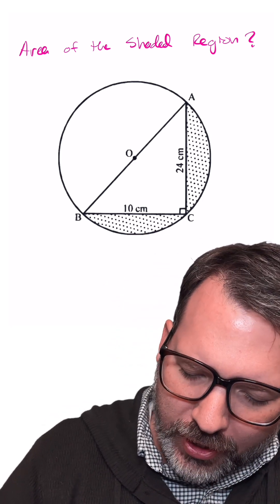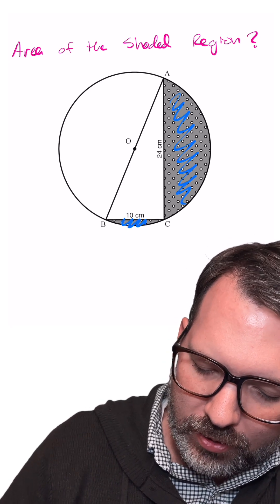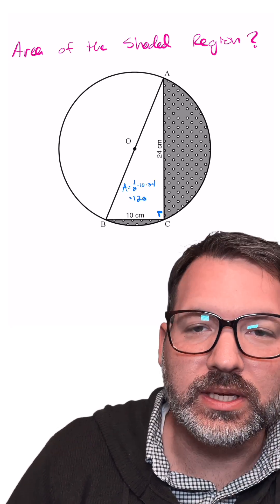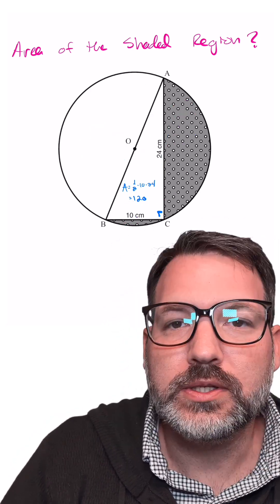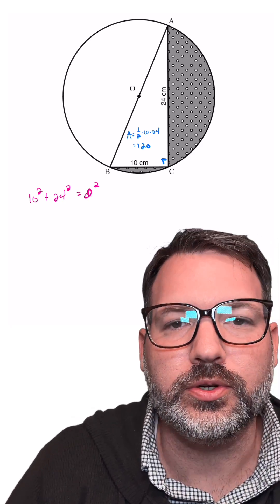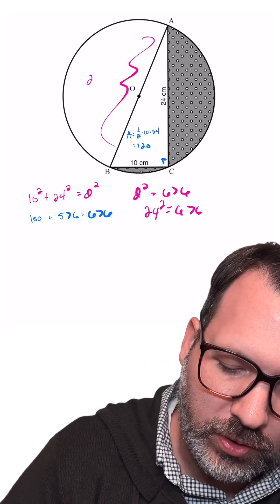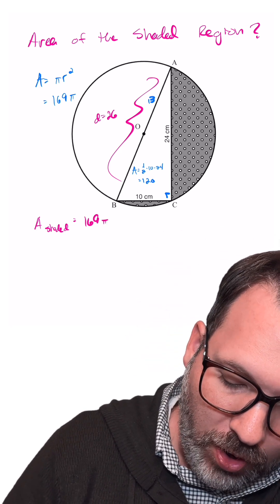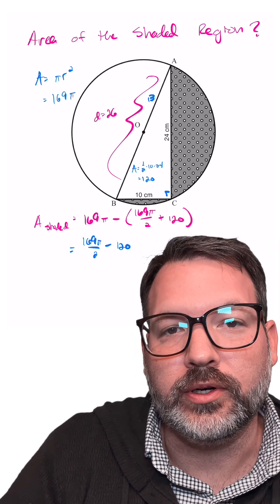The Trick to Solving Shaded Region Problems in Geometry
Ever looked at a geometry problem and thought, "Is this even drawn to scale?"

That’s exactly the situation here: we’ve got a 10 by 24 right triangle and a circle, but the initial drawing is way off. So, first things first, we’ll fix the figure to give ourselves a fighting chance. With a clearer diagram, we’re ready to tackle the challenge of calculating the shaded area with confidence.

Now that we’ve set up a well-proportioned triangle and circle, we can zoom in on that shaded region nestled between the triangle and the circle, right below the hypotenuse. To get this area, we’ll work out the individual areas of the triangle and the circle, then use those to isolate our target. It’s a classic geometry problem but made easier with a few thoughtful steps and visual clarity.

Sometimes the key to solving tricky problems is as simple as a better setup. By starting with a clear, accurate figure, we can turn a complex problem into a clean, manageable solution. Next time you’re faced with an odd-looking geometry problem, take a second to redraw it—it’s a small step that can lead to big results!